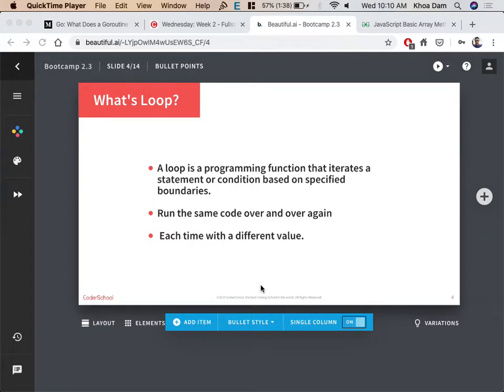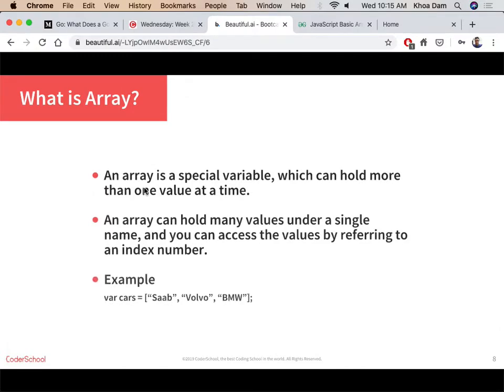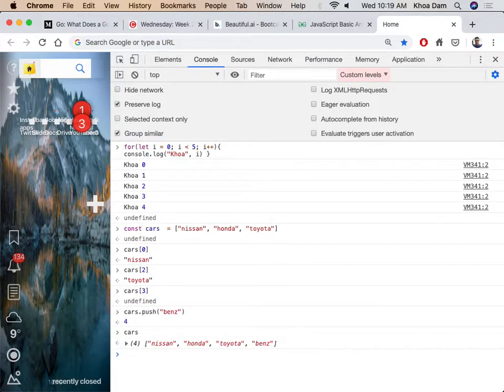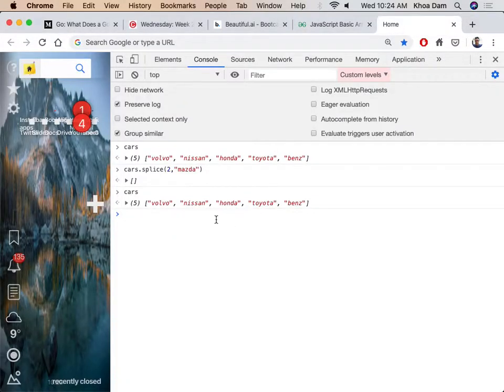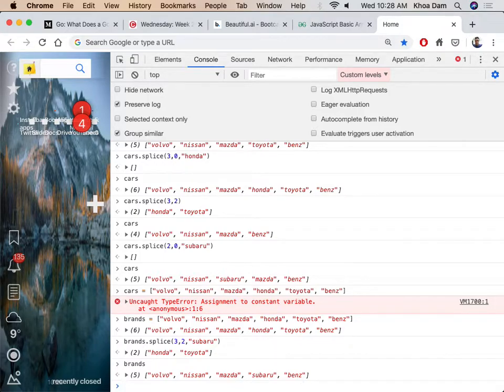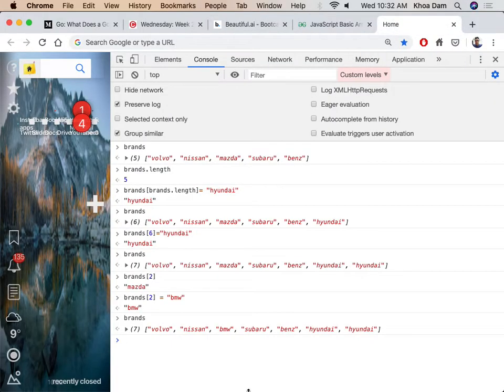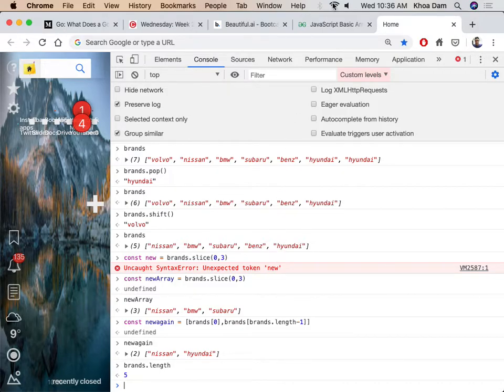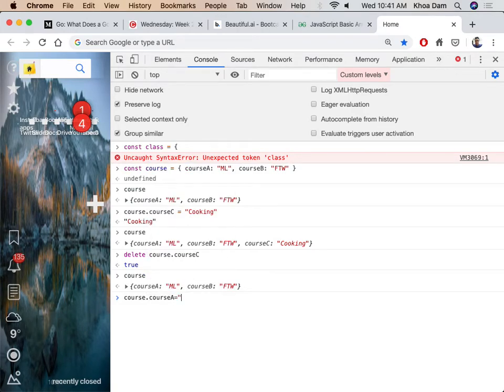2.3 Loops & Arrays & review Object